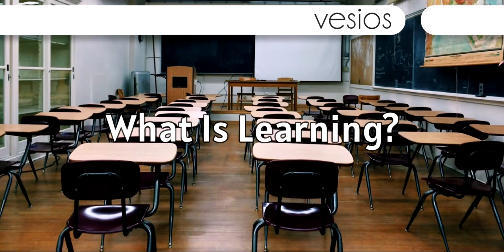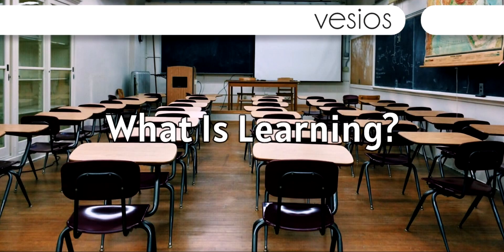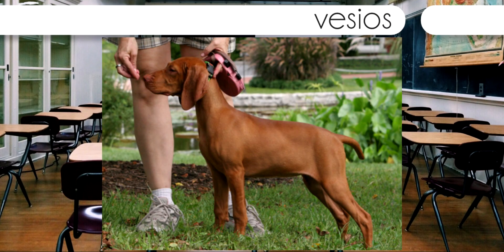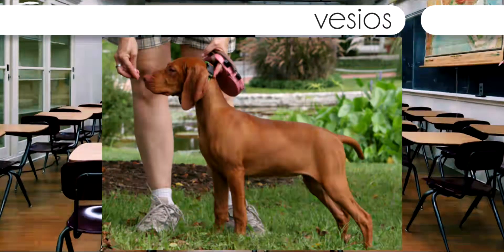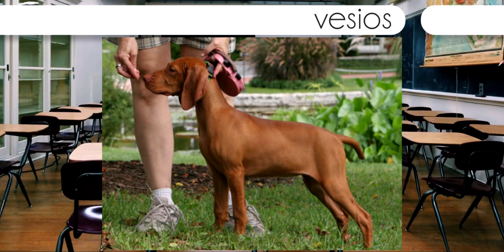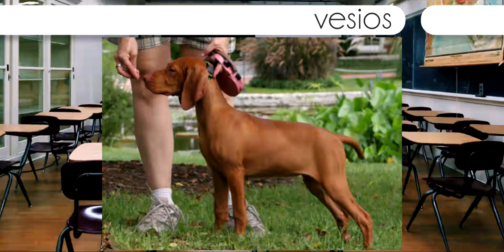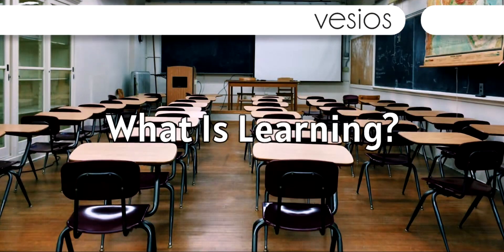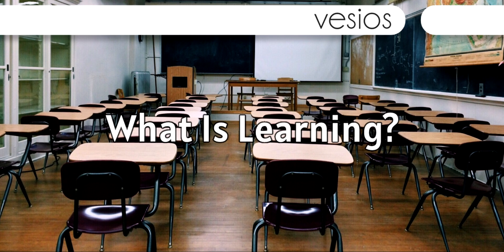What Is Learning? | Learning P.1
What Is Learning?, from the book Psychology 2e, by Rose M. Spielman, William J. Jenkins, and Marilyn D. Lovett.

*** Contents ***
00:00 Source
00:16 Learning Objectives
00:34 Reflexes And Instincts
01:42 Learned and Unlearned Behaviors
02:34 Learning
03:51 Classical Conditioning (Pavlovian Conditioning)
04:41 Operant Conditioning
05:31 Observational Learning